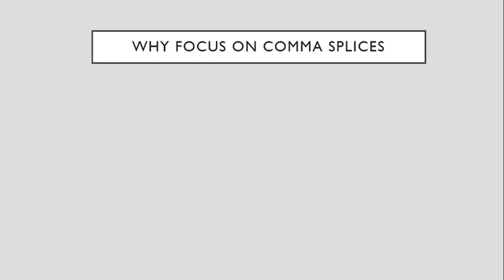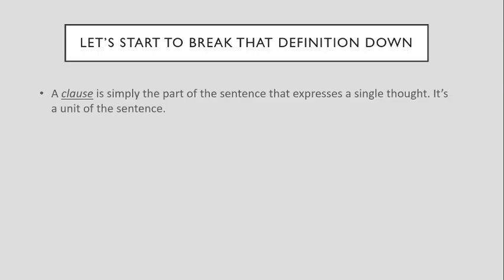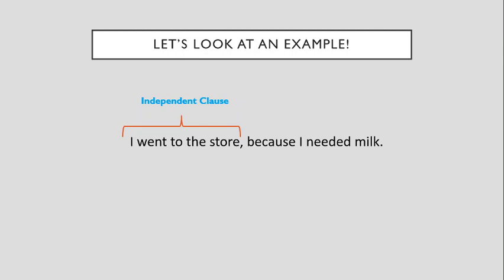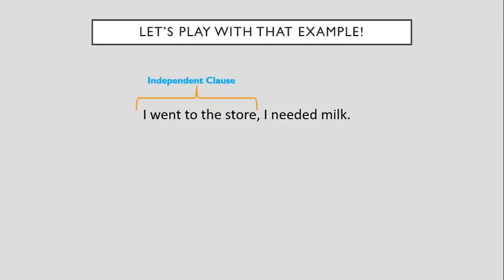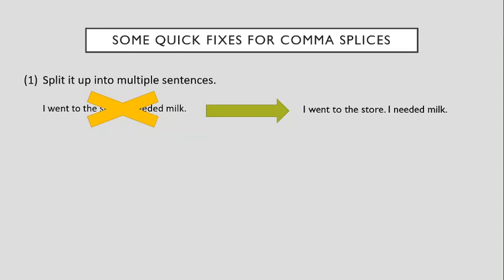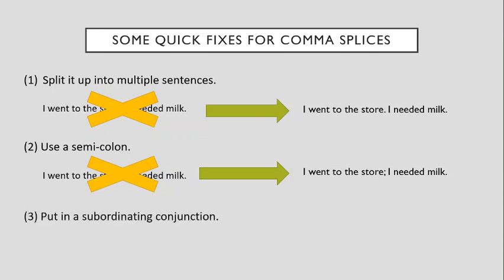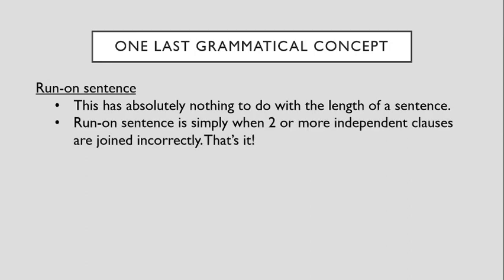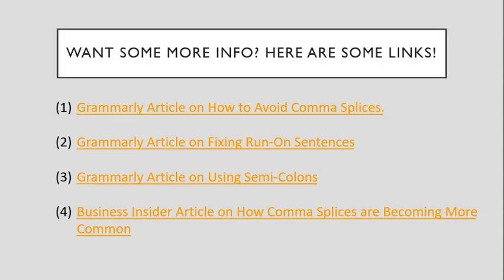What is a Comma Splice, Anyway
This video goes through "comma splices," one of the most common grammatical mistakes in the English Language. It also covers how they relate to other grammatical concepts, and how to avoid them.